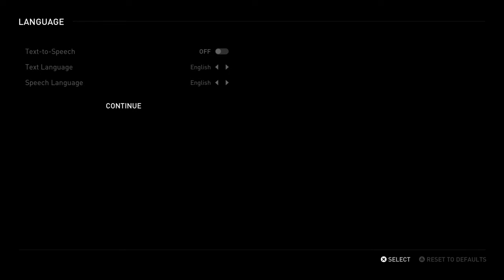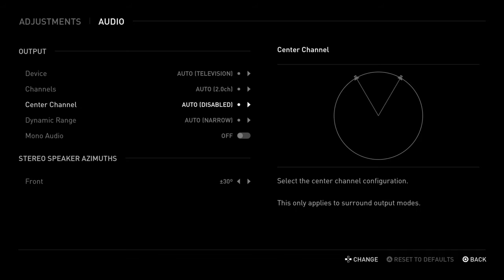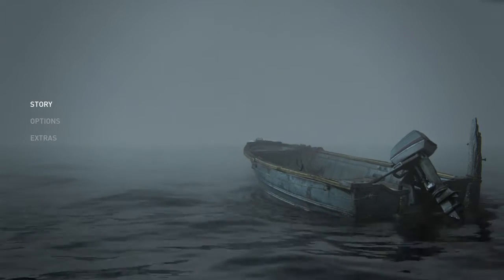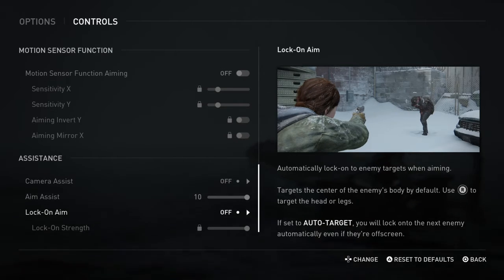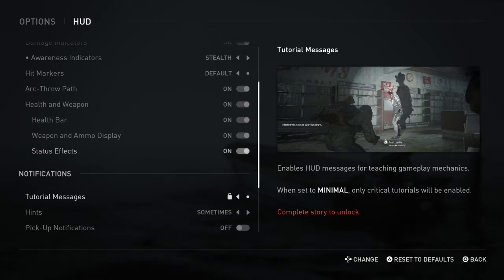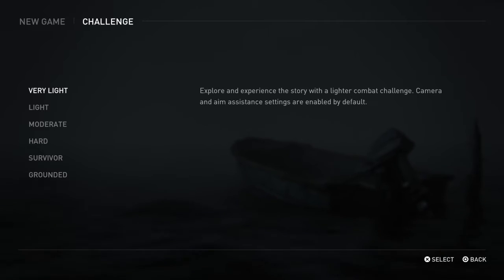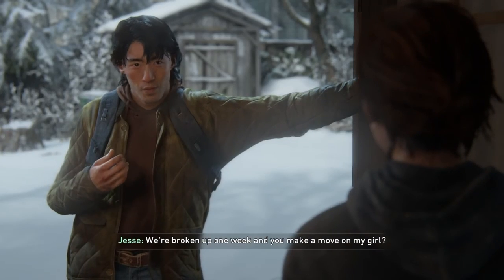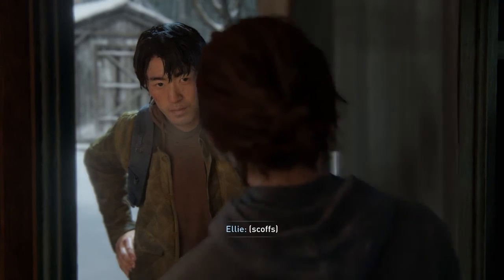The Last of Us Part II Walkthrough - Episode 1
A walkthrough of The Last of Us Part II by HeWhoKnows
- Prologue,  Waking Up pt 1